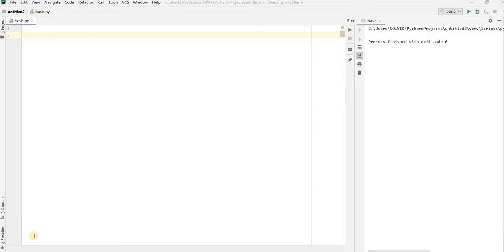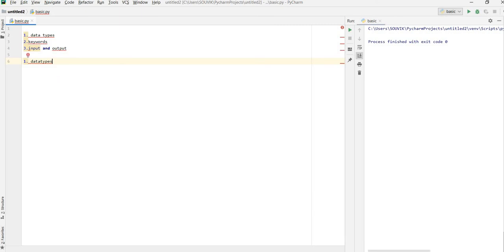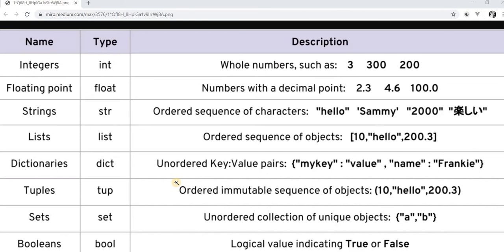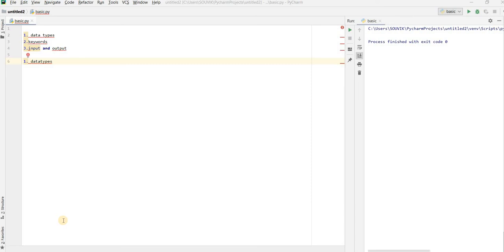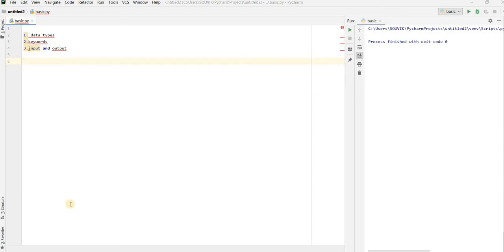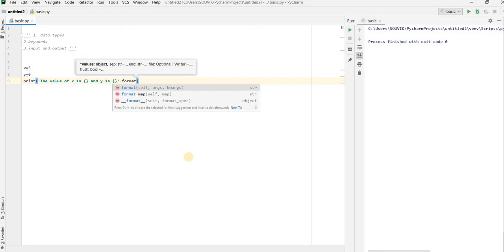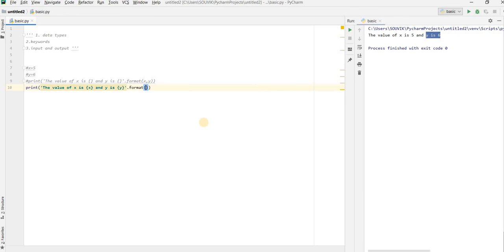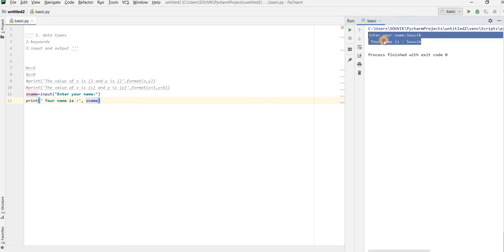Python Basics part I | Datatypes | Keywords | Input and Output | CSisthan | CBSE |Computer Science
In the chapter Python Basics we discussed and revised some basics topics of python like Datatypes of python, What is Keywords,  how to take input from users and output that values in various ways.
In The next video we will discuss about Type Conversion of Python.